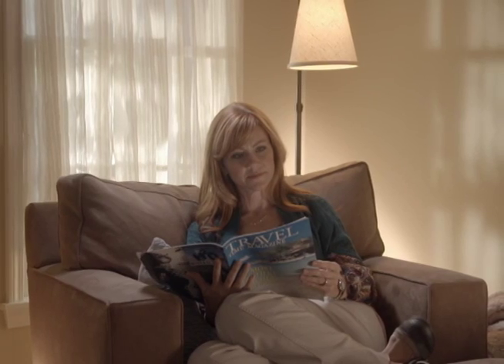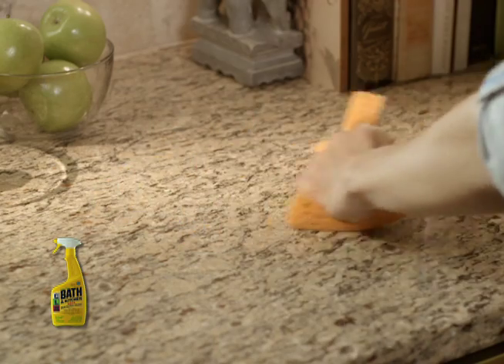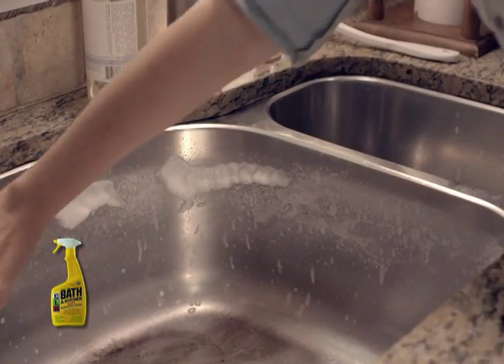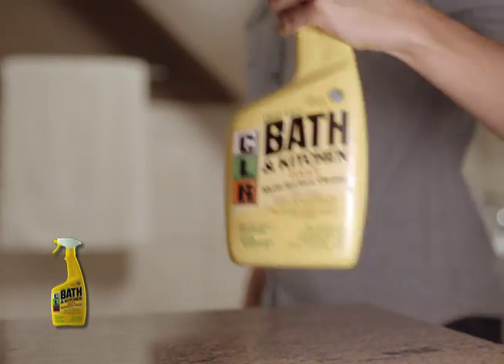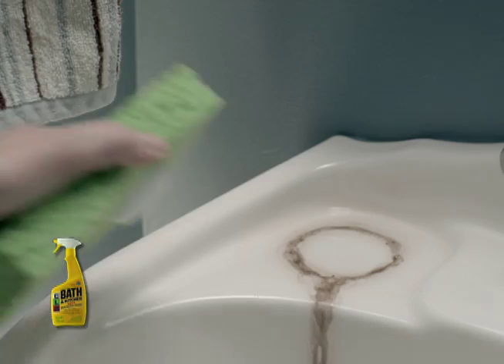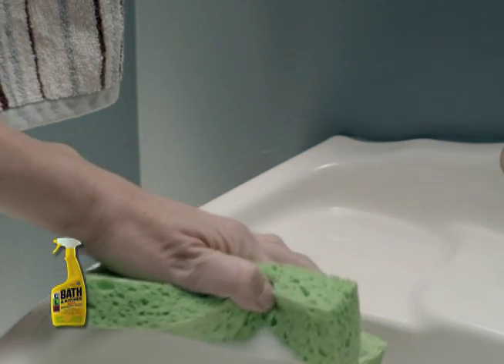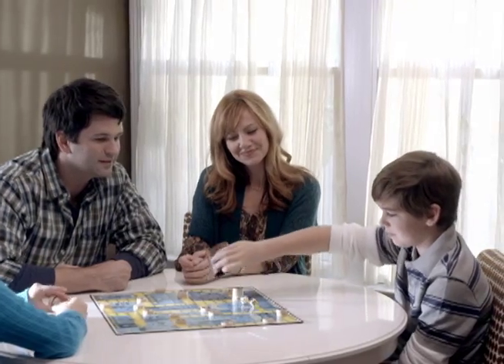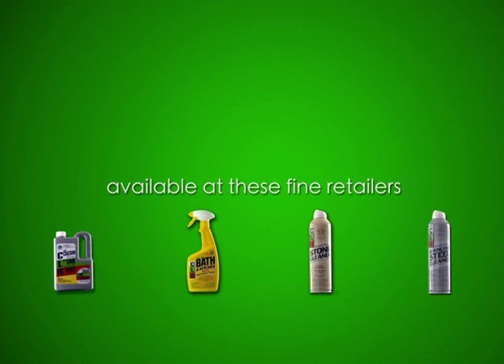Get Your Day Back 60 BK.mov